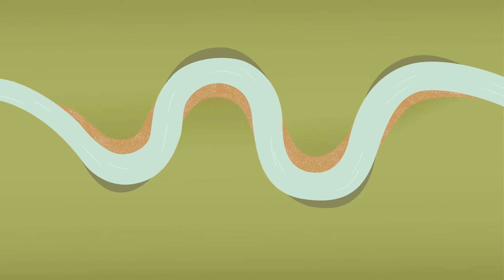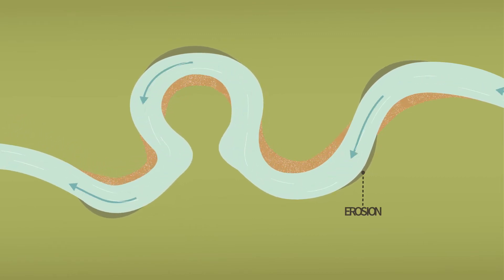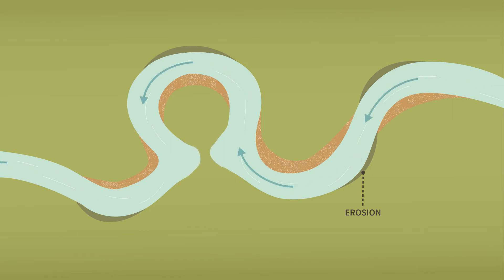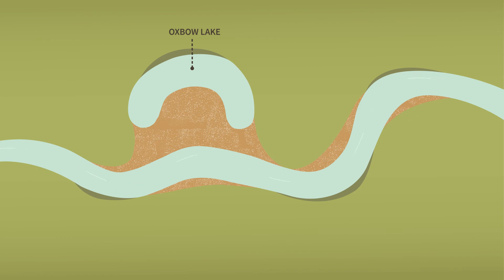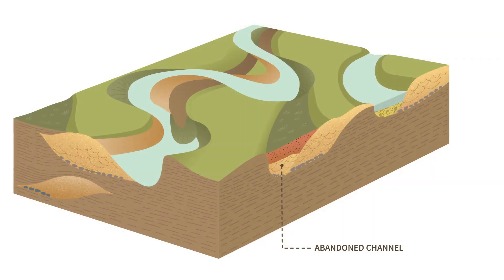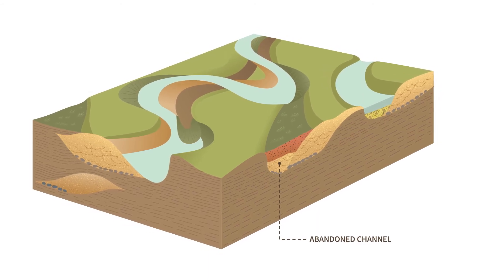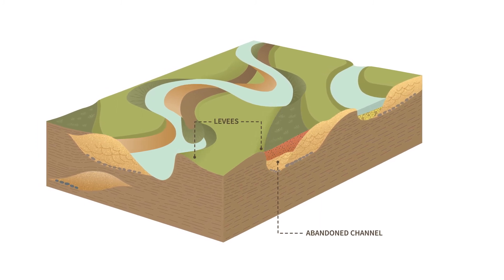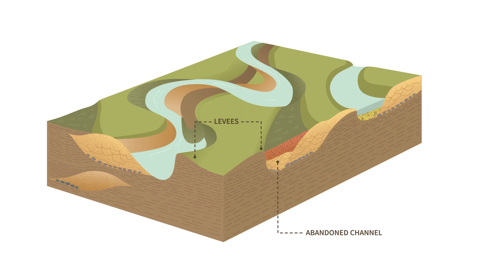Meandering Stream - Engineering Animation by F.Learning Studio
A video in a series of sedimentary animations for a blended engineering course of The University of New South Wales. This video explains the meandering nature of rivers and flood cycles.

Illustrations & animation by F.learning Studio.